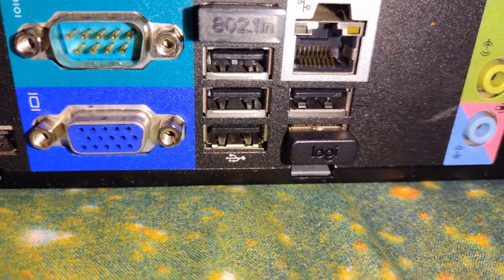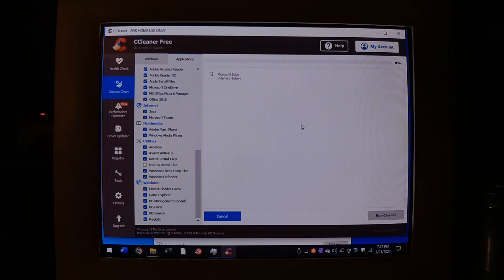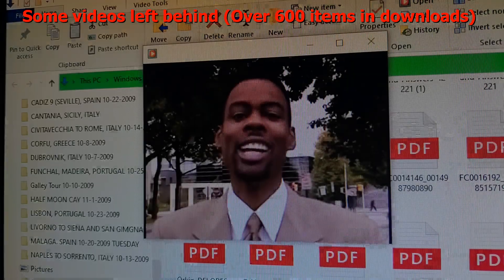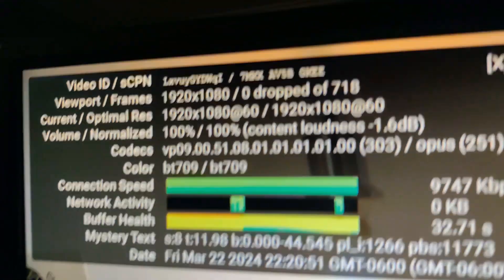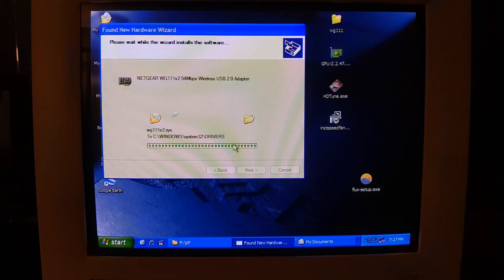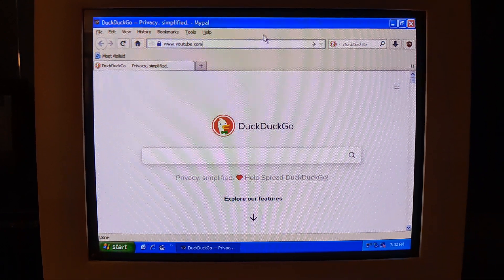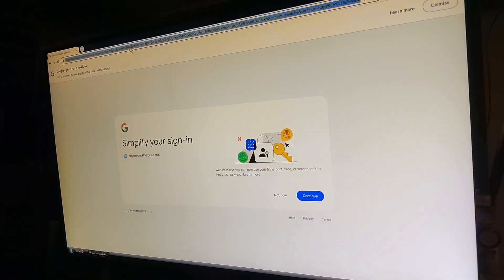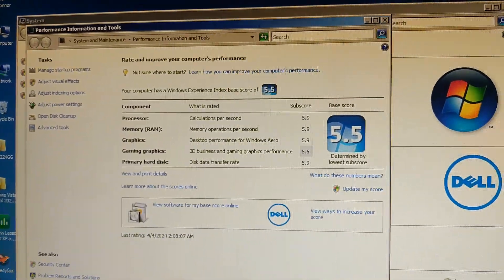Dell Optiplex 790 Windows 10 exploration and Windows XP fail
$15 SFF Dell Optiplex i bought at the 2nd estate sale i ever went to, Windows XP on here even on an SSD isn't as good as it should be. Windows Vista runs fine on it thought and so would Windows 7. Not sure what i'm going to do with this computer, i guess it'll be my second Windows Vista pc that is better than my Vostro 3550. I never used the hard drive for a media center pc with the Samsung.